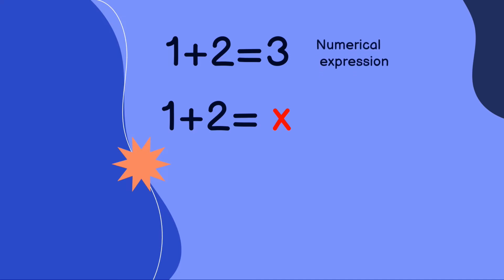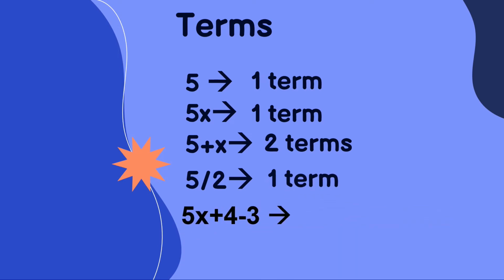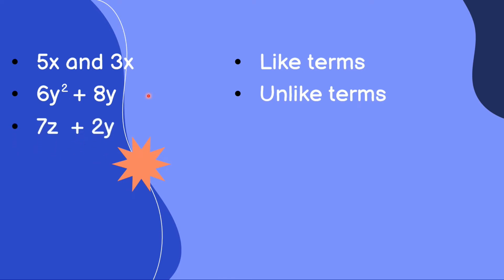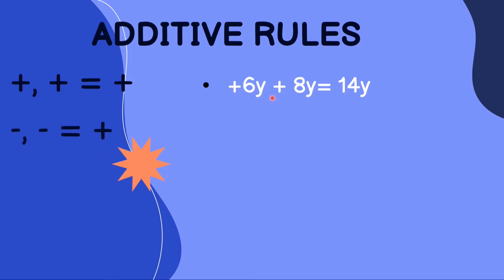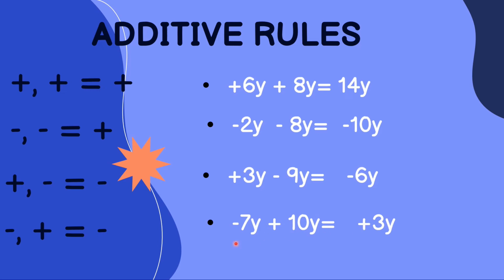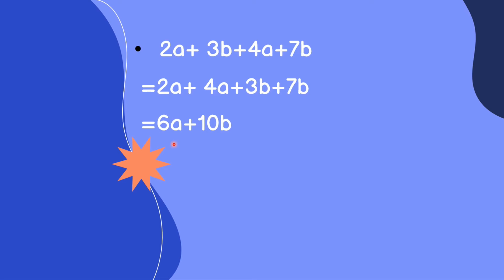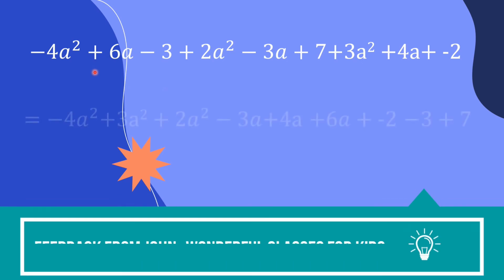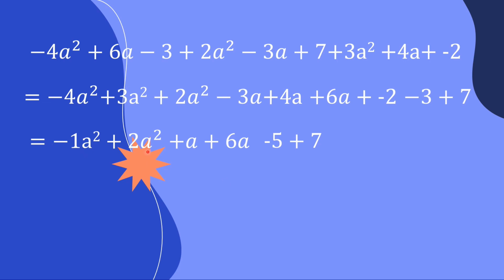Algebraic Expressions - What Is Algebra? By International Teacher.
This video is about Algebraic Expressions.
for more Free math videos and additional subscription based content !